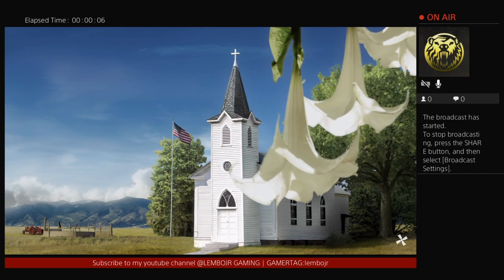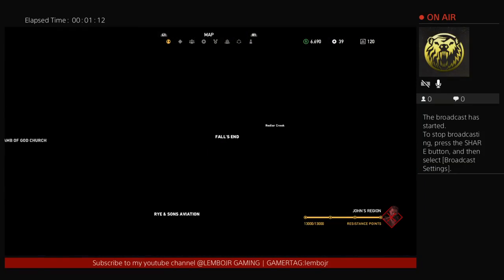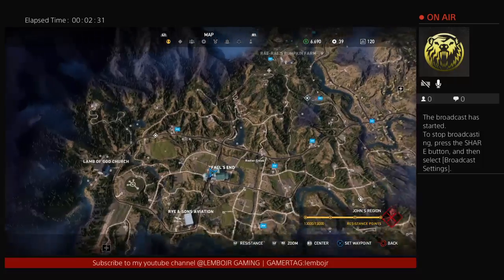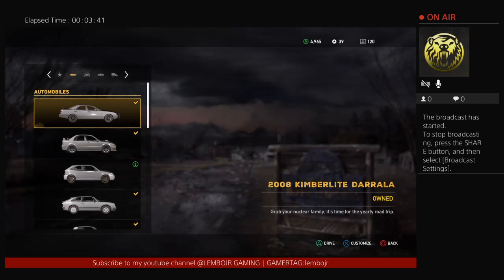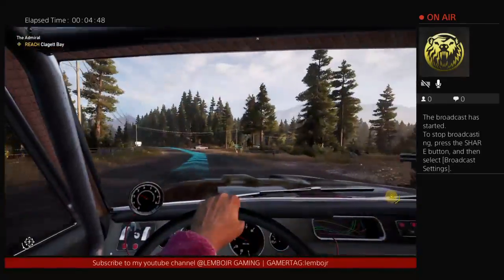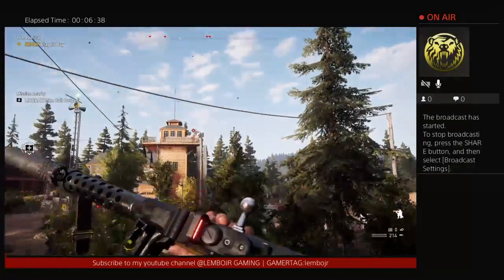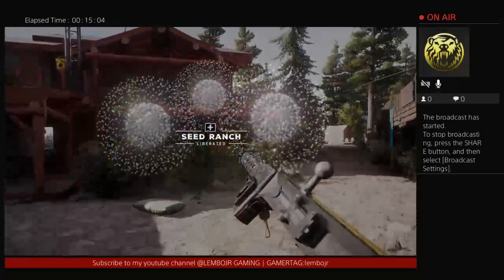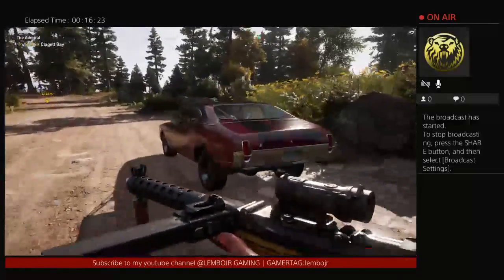Farcry 5 | IS THE NEW MP34 THE BEST SMG IN THE GAME?